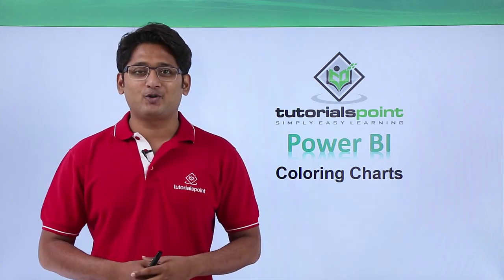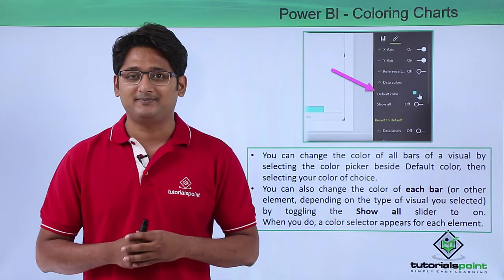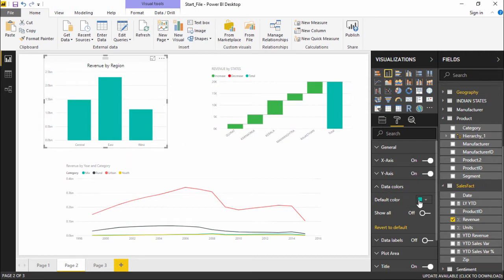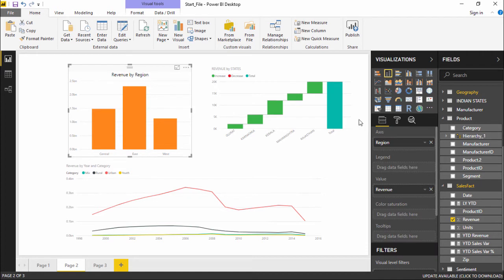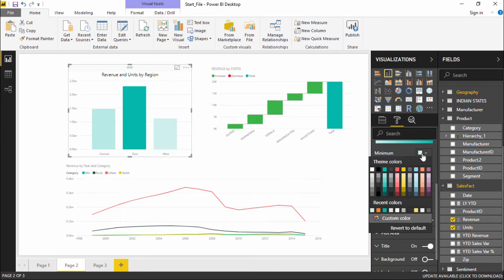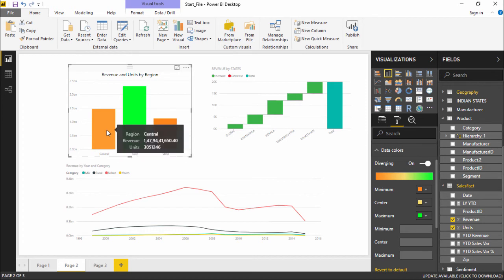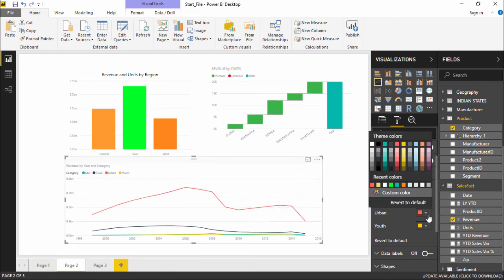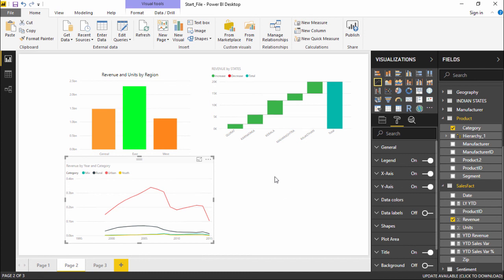Power BI - Coloring charts